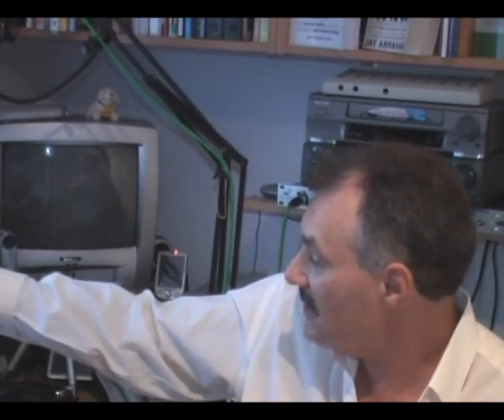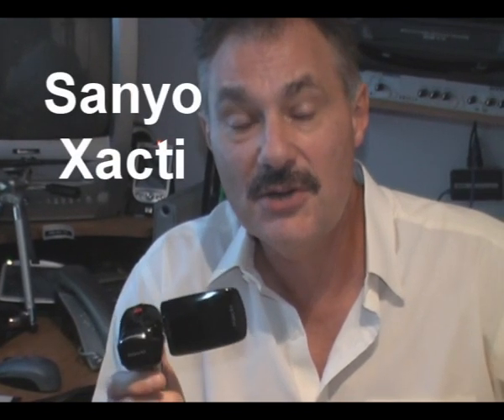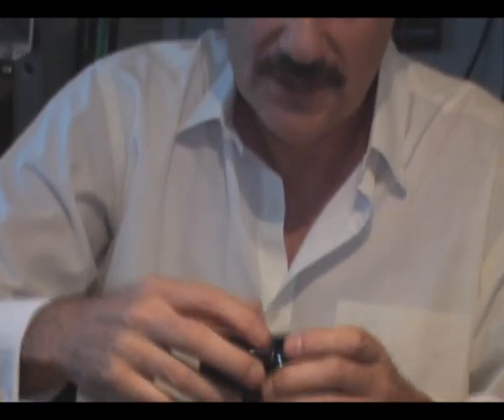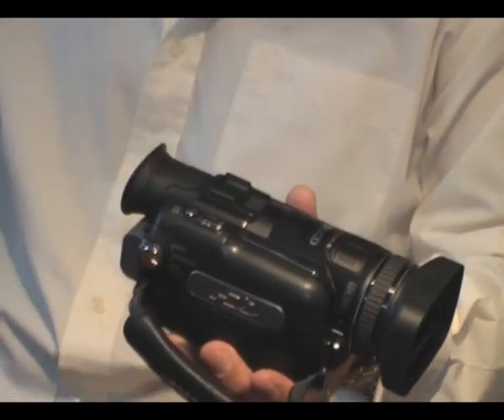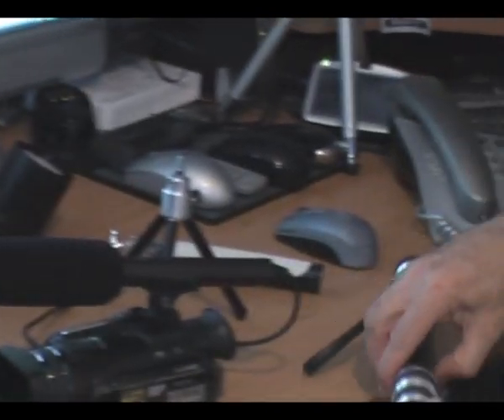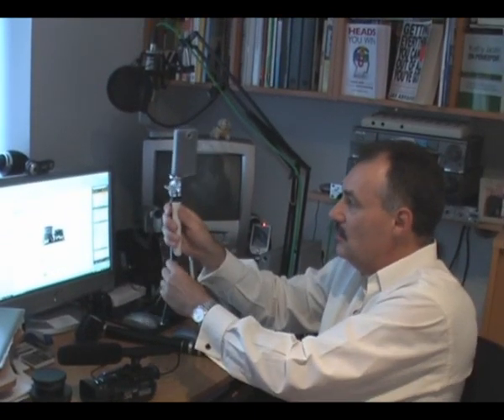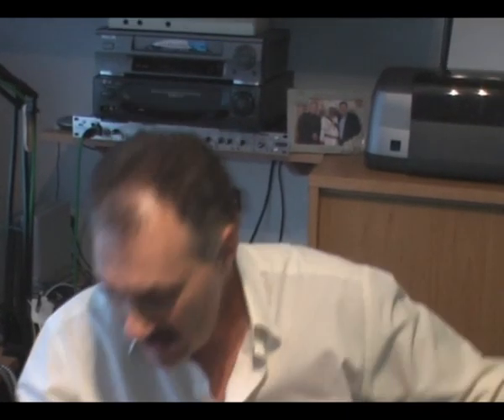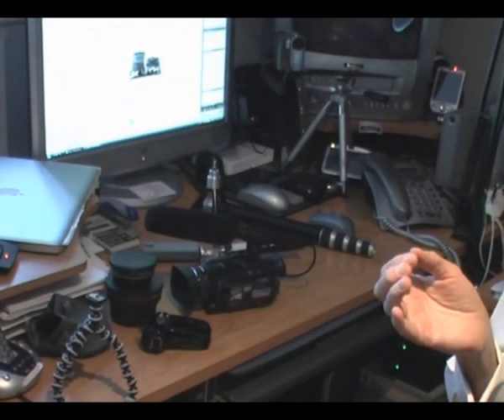How to create videos for YouTube and to sell | Frank Furness | Social Media Speaker